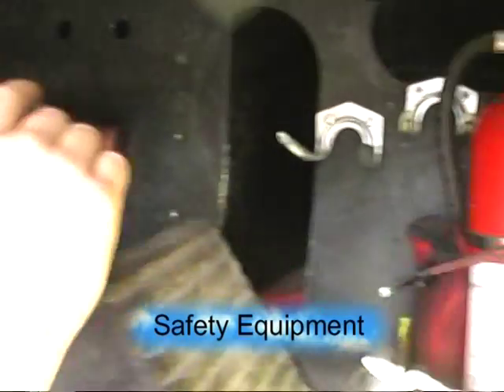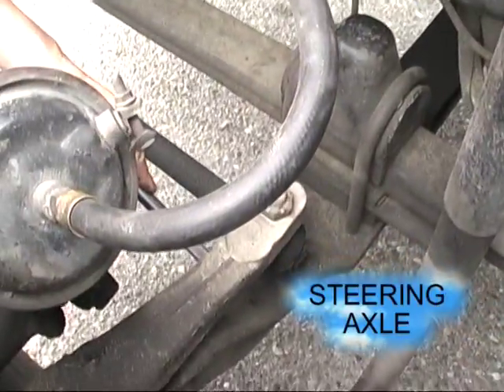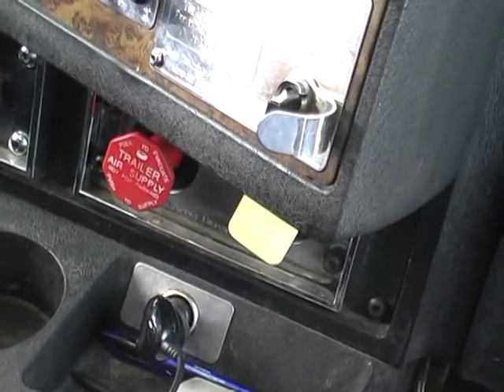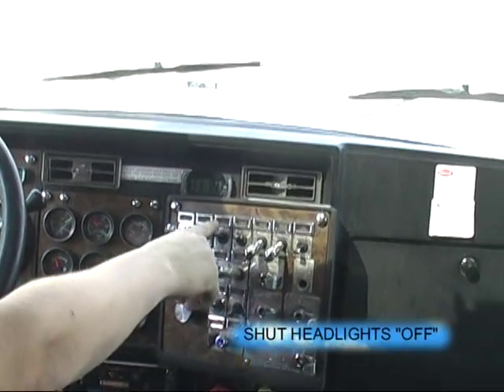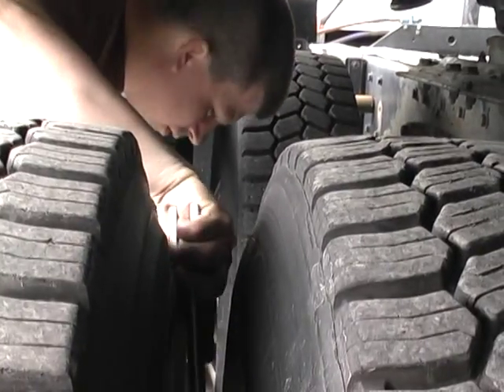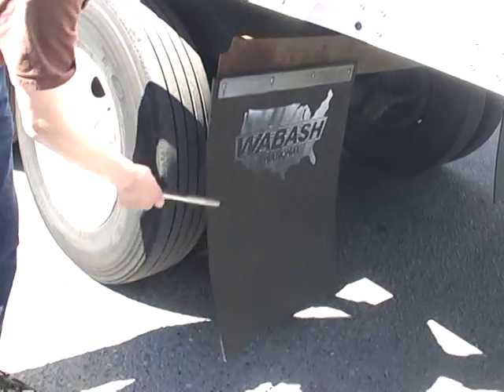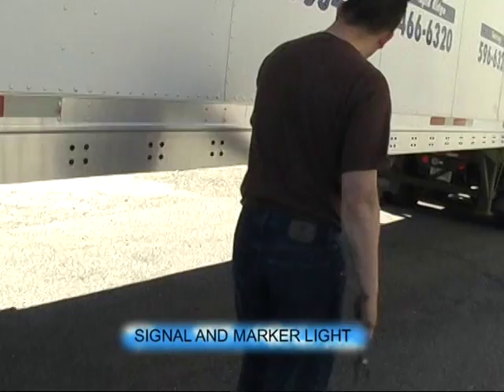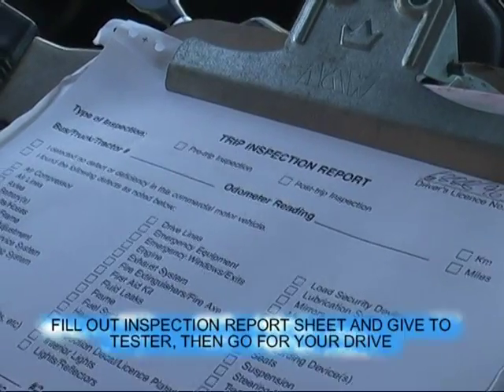FULL CLASS 1 PRE-TRIP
7 CHAPTERS OF A FULL CLASS 1 PRE-TRIP. BC PROVINCIAL EXAM CERTIFIED .EDUCATIONAL FROM BEGINNING TO END. LEAVE A COMMENT AT pretripbc.com